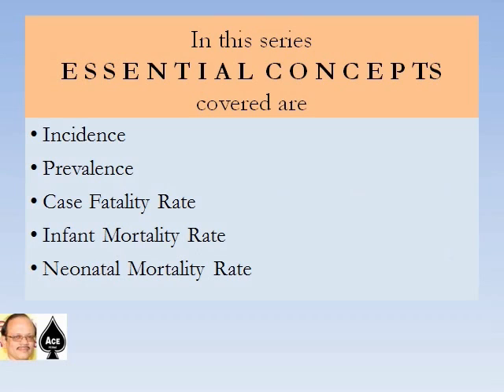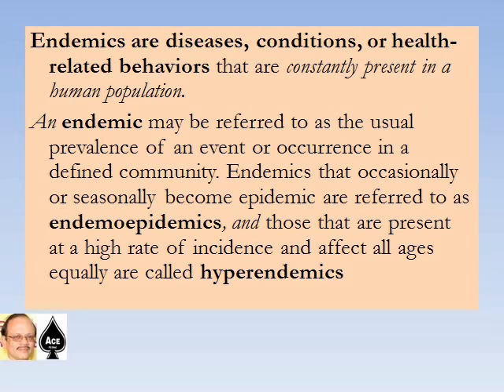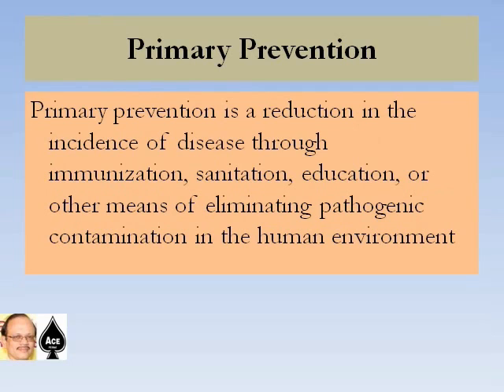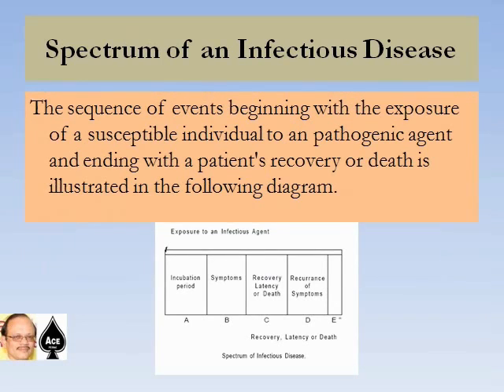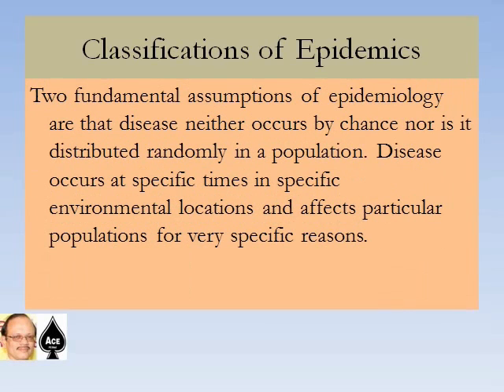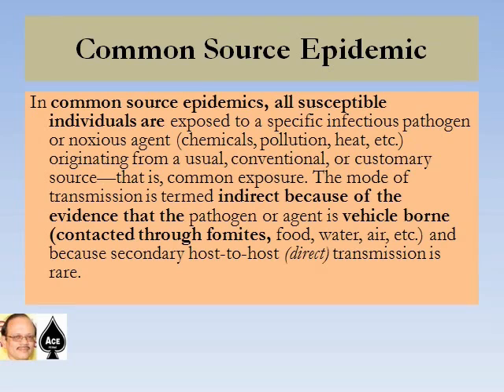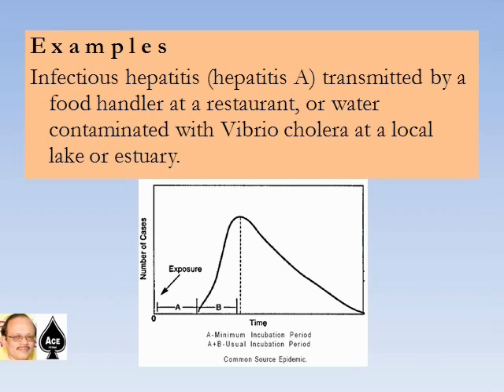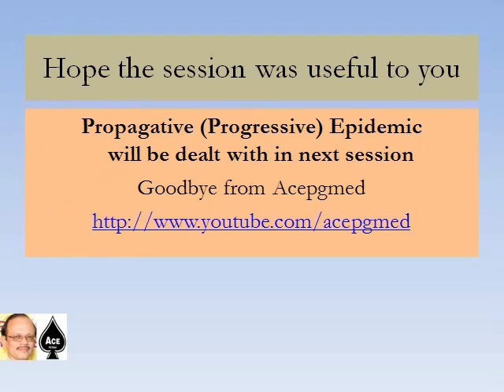SPM Bio-Statistics and Research 001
Incidence Prevalence Case Fatality Rate Infant Mortality Rate Neonatal Mortality Rate • Perinatal Mortality Rate Maternal Mortality Rate Age-Specific Mortality Rate Proportionate Mortality Rate • Prevalence or Cross-Sectional Studies Experimental Studies or Clinical Trials Relative Risk and Odds Ratio The Normal (Gaussian) Distribution Epidemiology
Epidemiology refers to the investigation of factors that determine the frequency and distribution of disease or other health-related conditions within a defined human population during a specified period.
An epidemic is an increase in the incidence of diseases, conditions, or other health-related events in a defined human population that is clearly in excess of that which was expected during a specified period.
Although the presence of the disease or event is typically occasional in a particular community, its epidemicity is always relative to its usual frequency in terms of time, place, and population.
Outbreaks that affect large numbers of animals are referred to as epizootic.